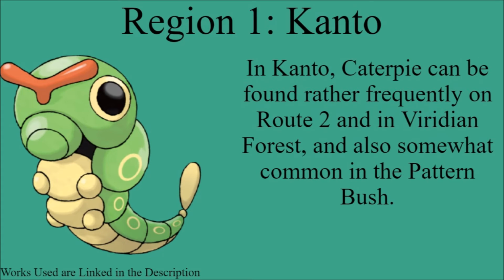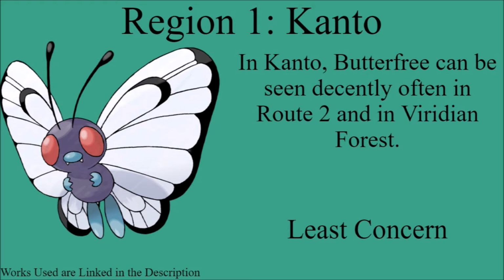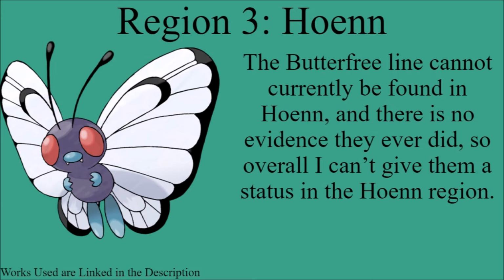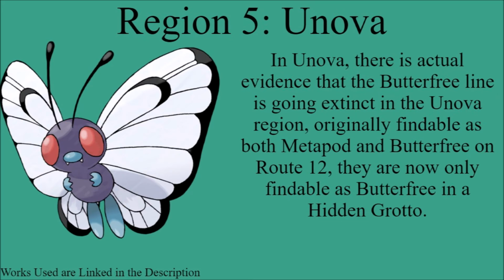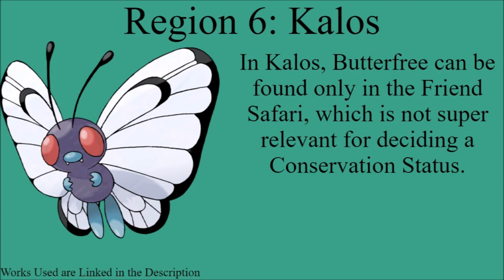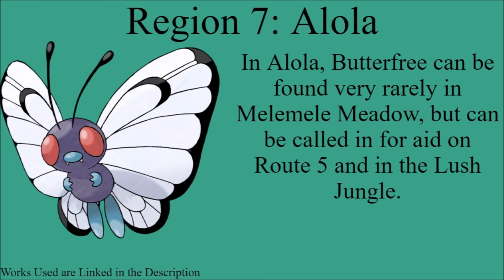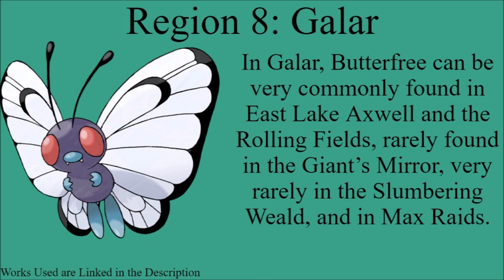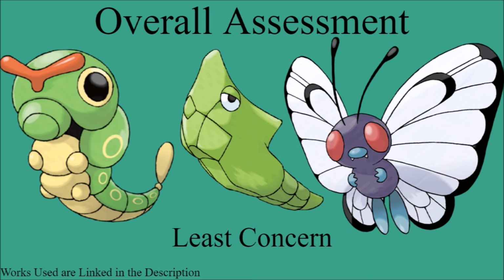Team Wild Endangered Assessment Episode 2: The Butterfree Line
Hi everyone! In this video I continue my Team Wild Conservation Assessments, this time doing the Butterfree Line.